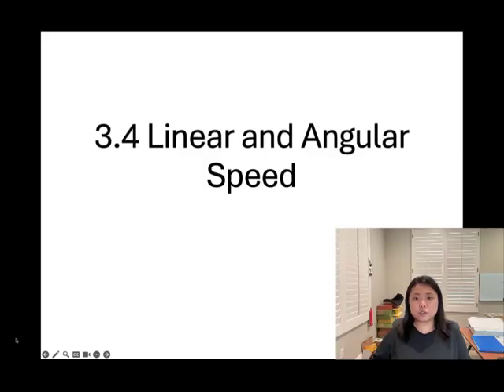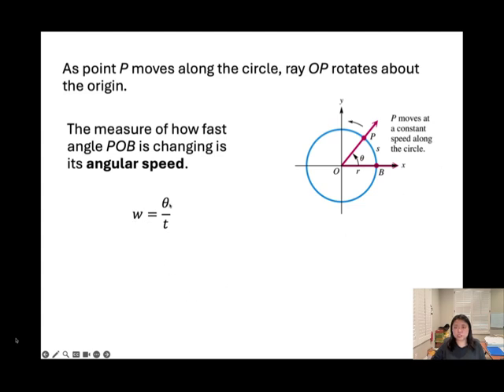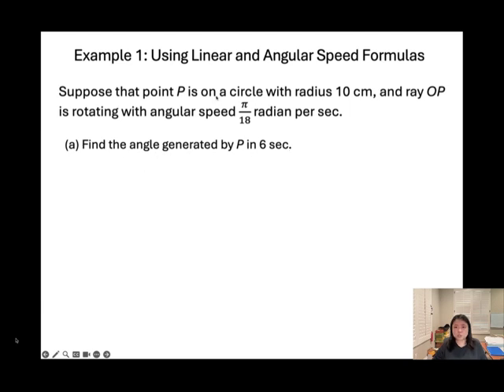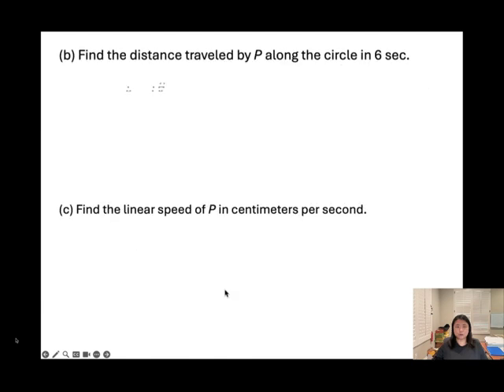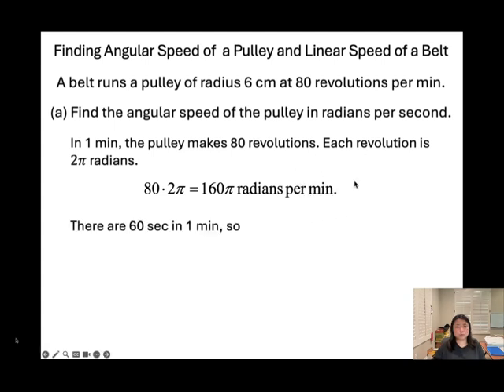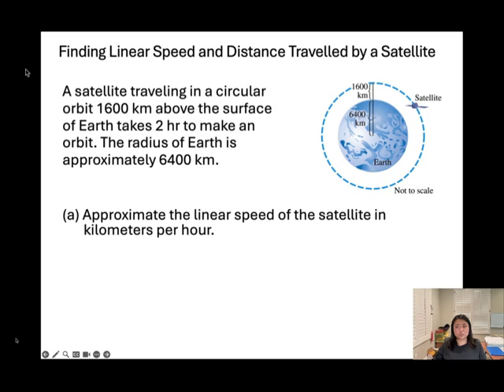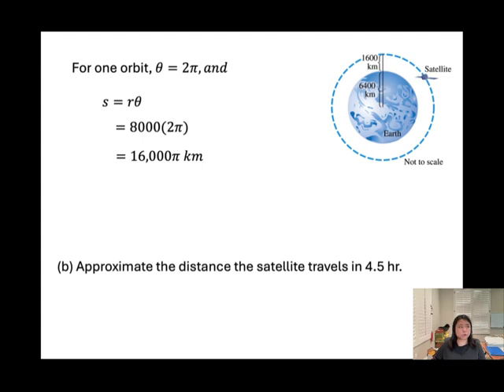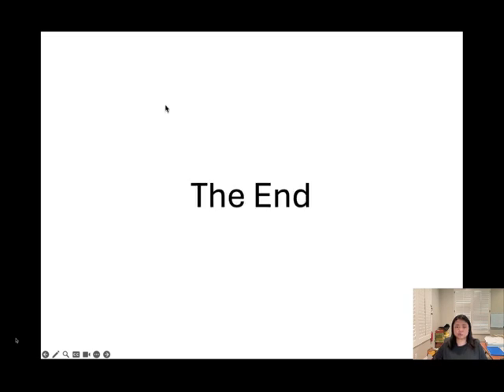MAT 36 Section 3.4 Linear and Angular Speed